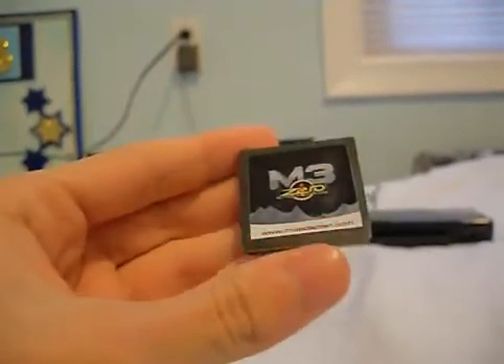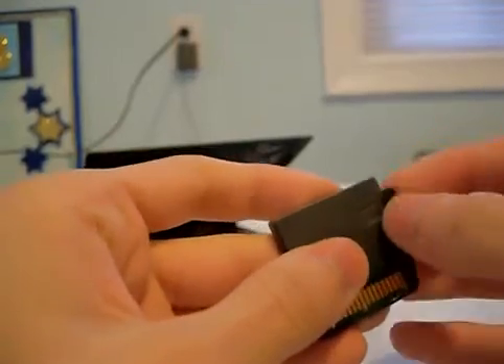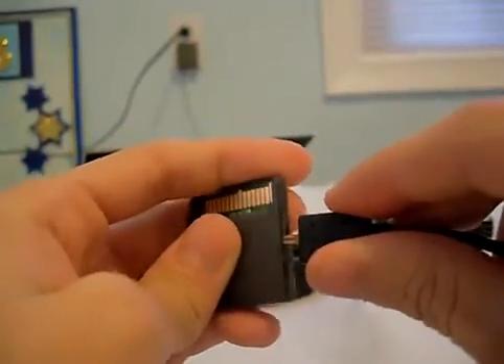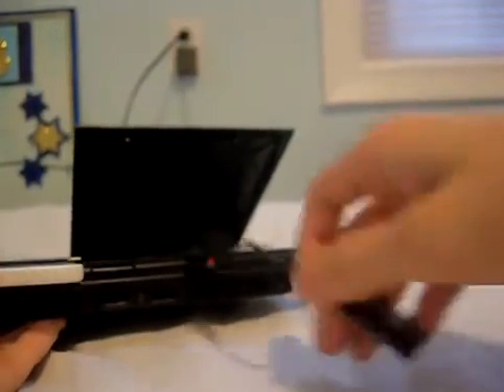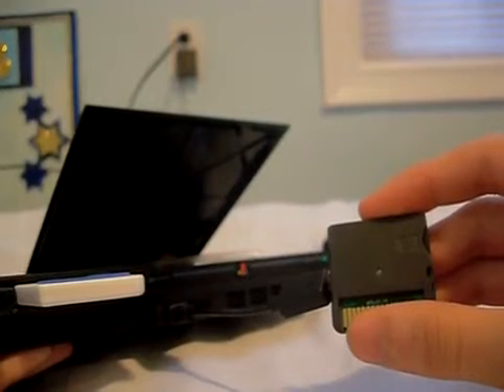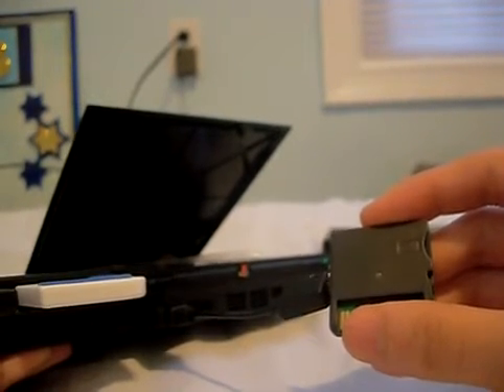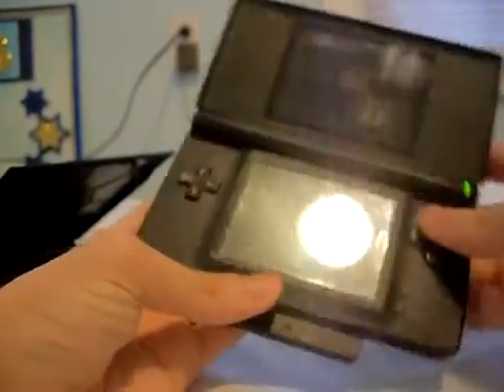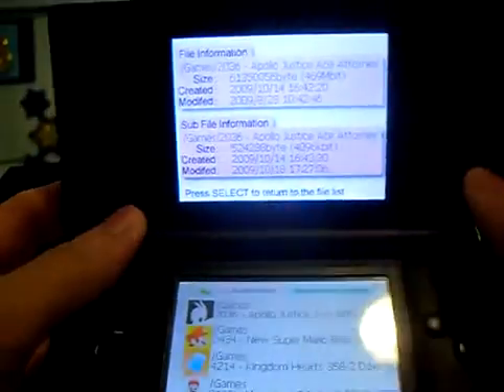How to upgrade M3i Zero firmware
This is the step by step instruction for upgrading the M3i Zero firmware.  This firmware upgrade will make your M3i Zero compatible with DSi 1.4U.

Supplied by 0ShippingZone.com